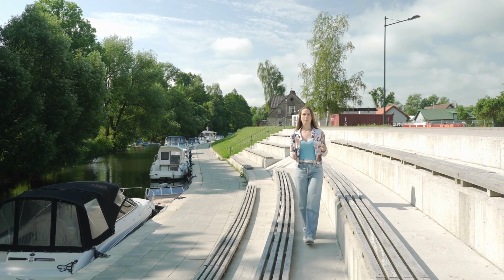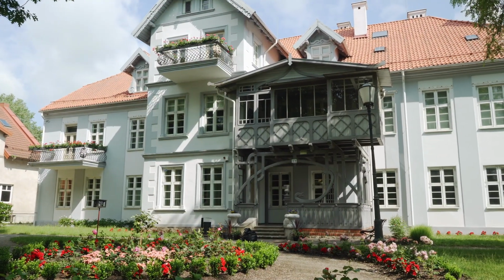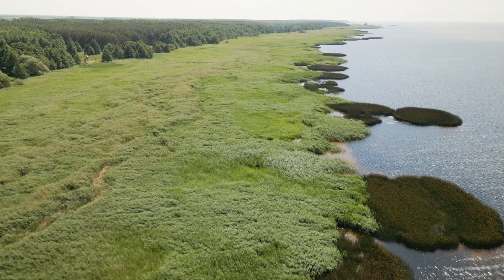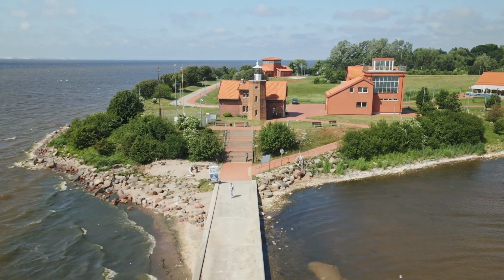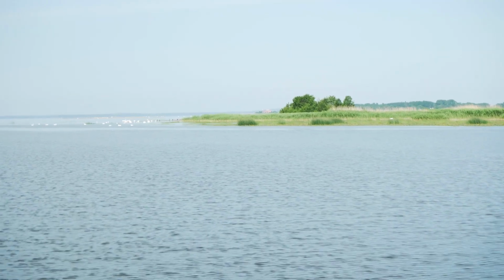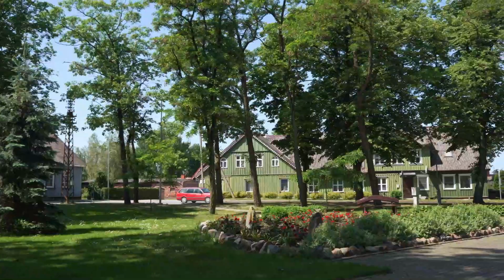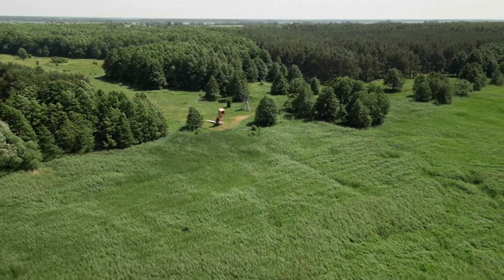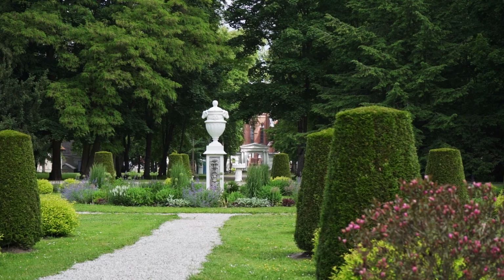Travelling to Šilutė and Nemunas Delta | Lithuania travel guide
Šilutė district was quite a discovery for me - the region is full of interesting places, I wish I had more time to enjoy it. Especially Nemunas Delta Regional Park, Ventės Ragas are such unique places in Lithuania.
In my opinion Šilutė is a great option for travel when you want to be near water and do some birdwatching. Another alternative which I did too, is not only explore the district but also to take ferry to Nida, which is famous for its pristine beaches by the Baltic Sea and sand dunes.

I'm Justina and I'm travelling around all 60 municipalities of Lithuania, a small country in the north east of Europe. 🇱🇹🇱🇹🇱🇹